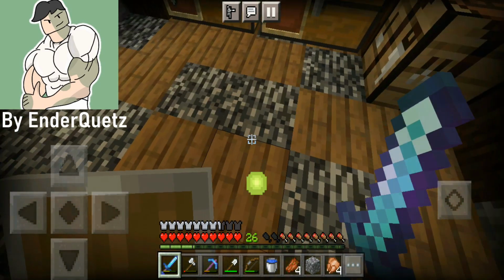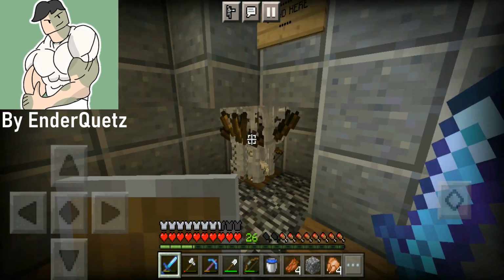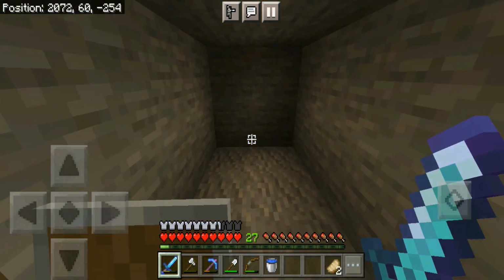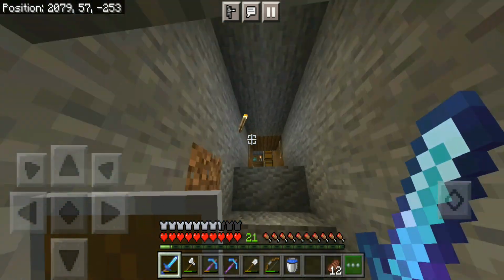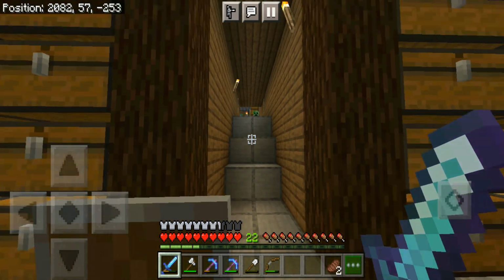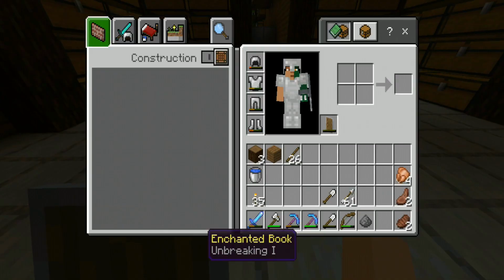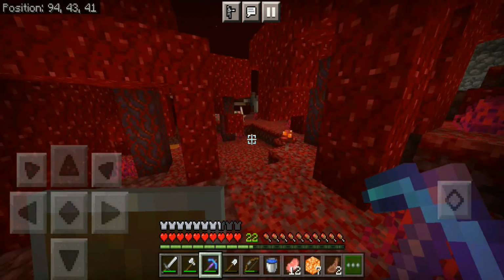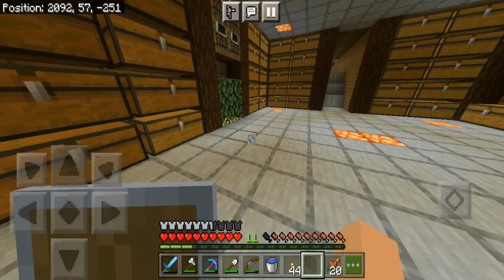Building A Big Storage Room ➜ Myrum SMP ➜ Episode 5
Welcome To Episode 5 Of Myrum SMP! In Today's Episode, We Will Be Working On Building A Big Storage Room!

Myrum SMP Members ➜

Links ➜

Music ➜